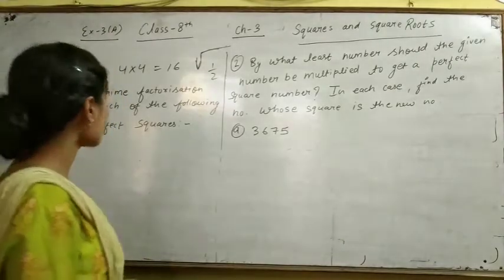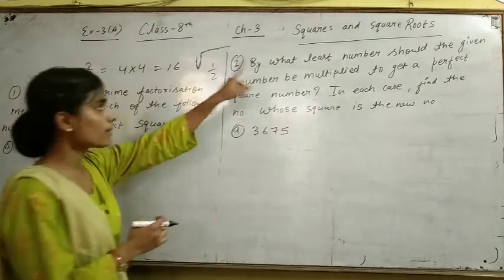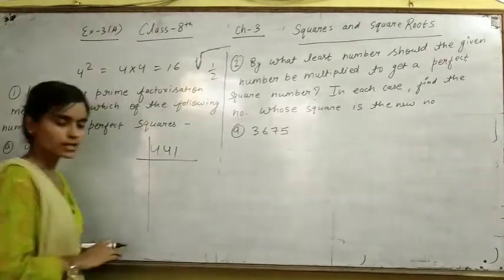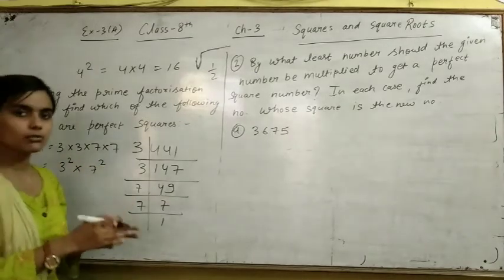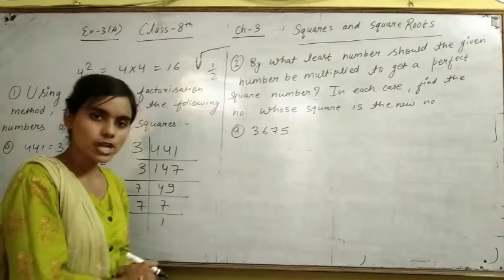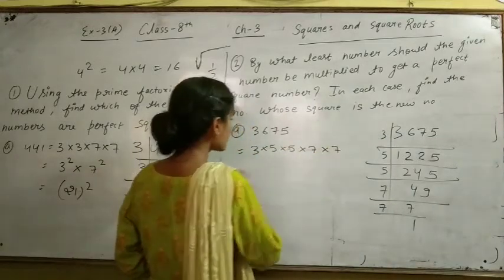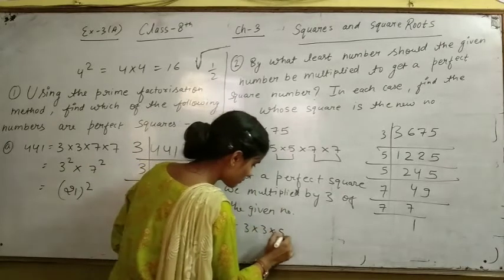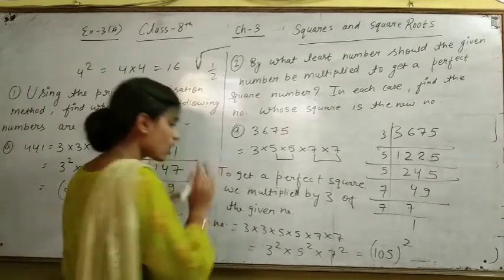Class-8th Squares and Square Roots (ex.3A)